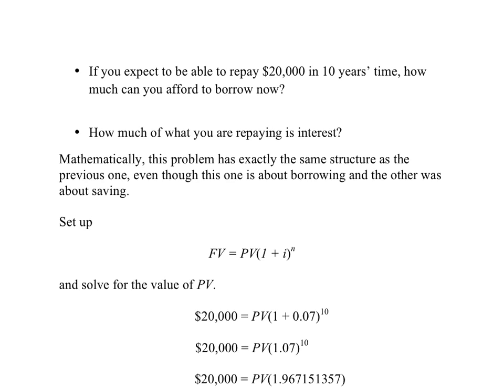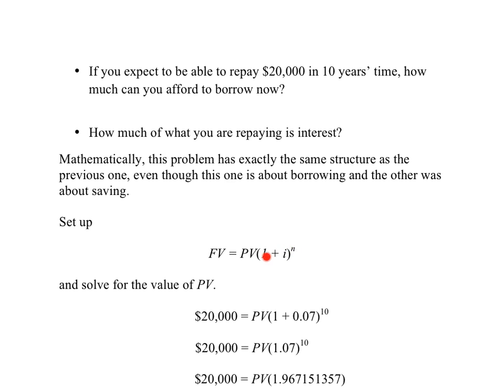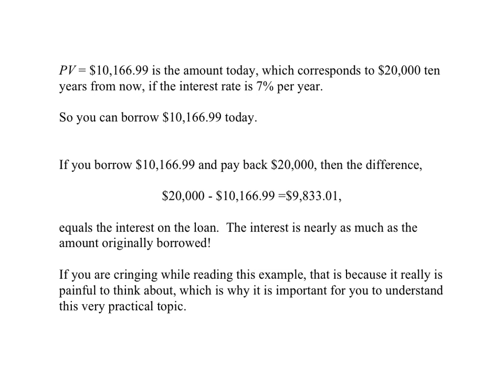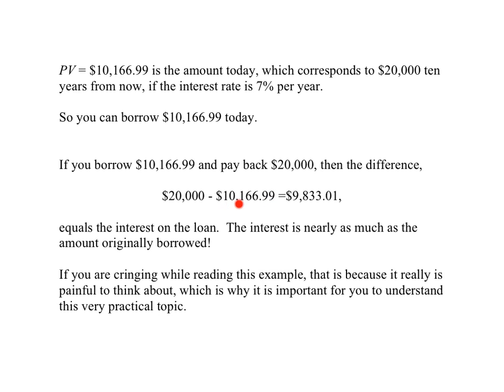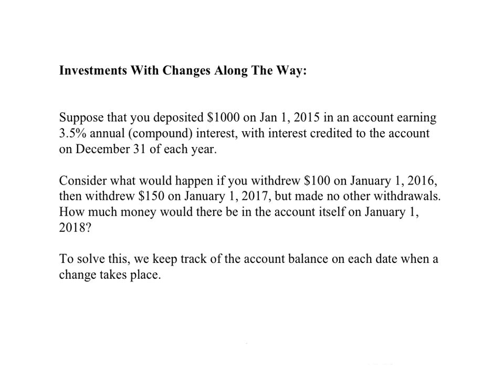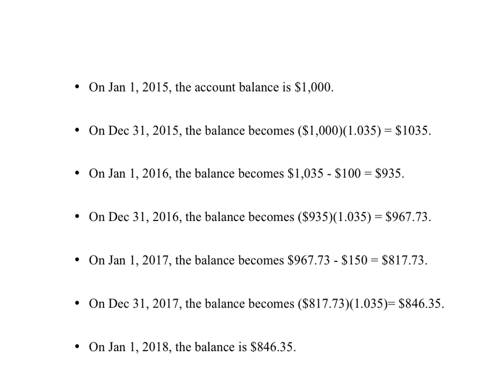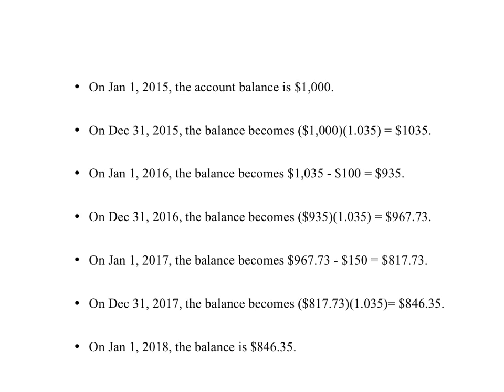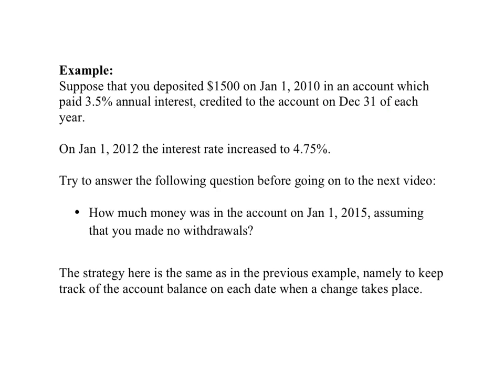Math 103 Growth & Finance 10: investments with changes along the way